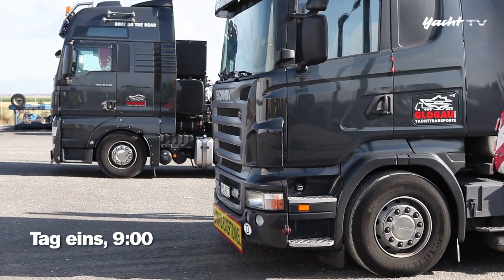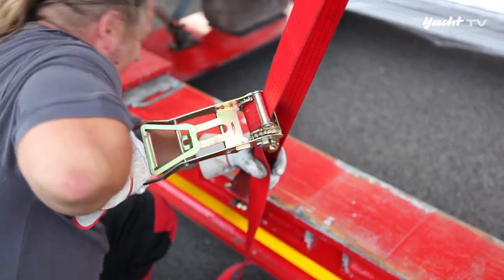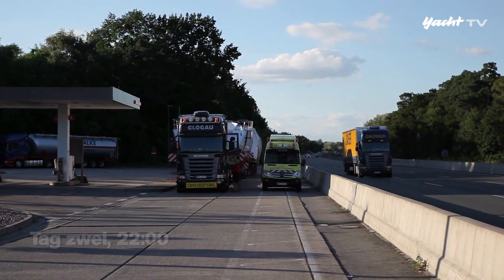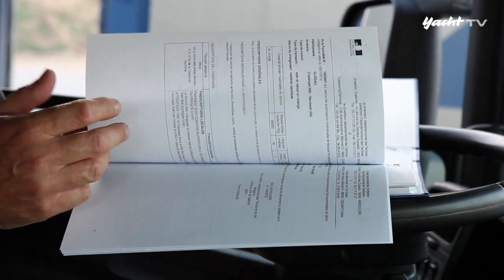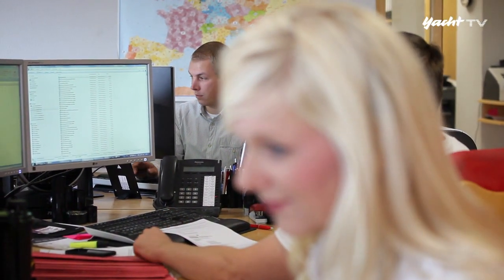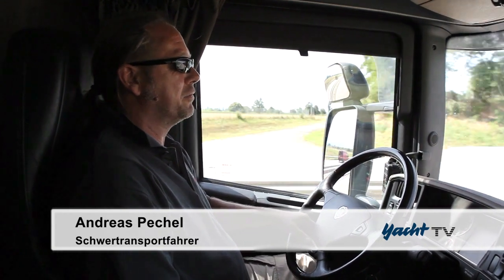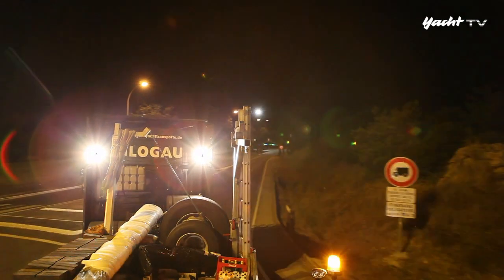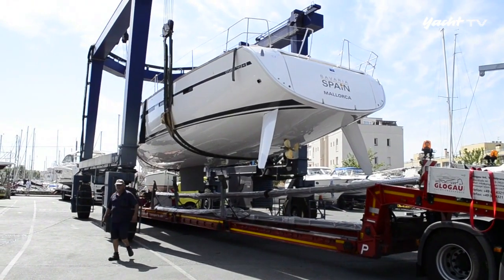Glogau Int. Yachttransporte GmbH - Bavaria 56